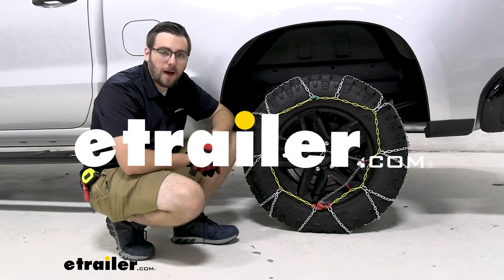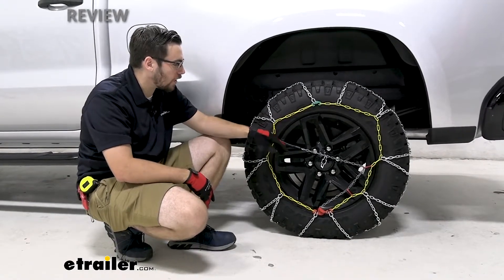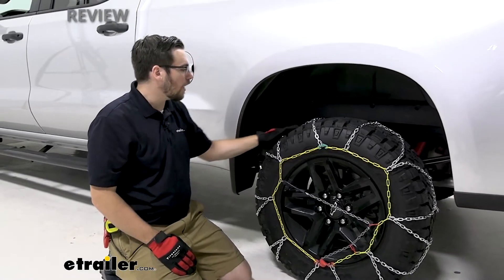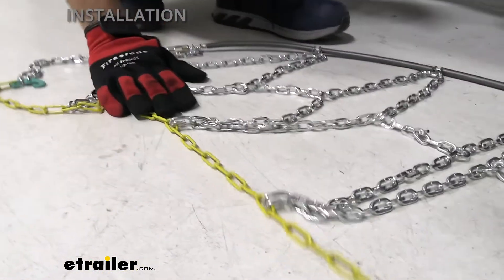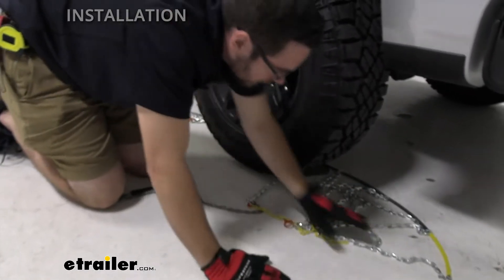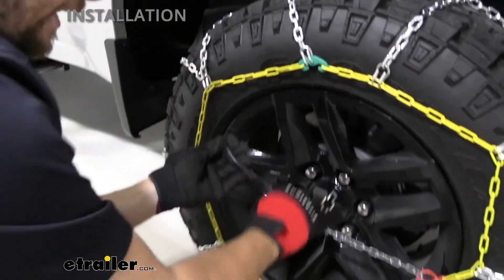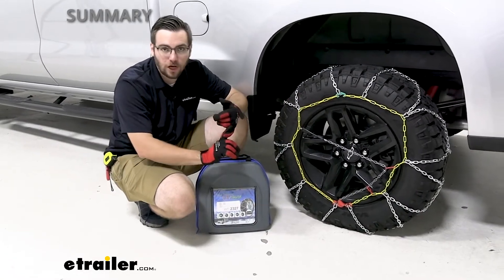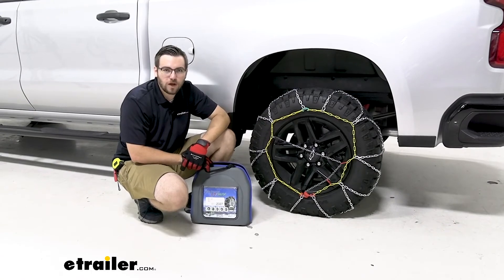etrailer | Installing the Titan Chain Snow Tire Chains on your 2021 Chevrolet Silverado 1500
Hey, everybody, welcome to etrailer.com. I'm Bobby, and today we're taking a look at the Titan Chain Snow Alloy Tire Chains here today on our 2021 Chevy Silverado 1500. Now guys, it's gonna be a very decent way of giving yourself a nice little chain to go ahead and get yourself some traction through that snow and ice. So here today we do have a diamond style squared link set here. So it's not gonna be your most aggressive chain out there. You are gonna have to start looking at some twisted link and even up into your V-Bar support links to go ahead and really bite through that snow and ice.

However, this will still- still do a great job of just giving you a good start to getting some traction through that snow and ice. One thing that's nice about it, of course, not gonna be too damaging to your driveways. That's kind of the other disadvantage you have with your V-Bar, your more aggressive option of chains, is that they actually can start impacting you negatively for your road conditions that you're driving on. So they're not great for your road. You just have to put them on when you actually get on that snow and that ice.

What's nice about these guys, we're gonna be able to get these guys on in the garage and hopefully not do too much damage to it. Of course, I wouldn't take it too fast when you're on that. And with that too, you guys are gonna have a speed rating of about 30, 30 miles per hour with these guys. And that's kind of with any chain, and of course we're gonna be in this hazardous condition. So we're gonna have to be driving safely for ourselves.

Now, these guys are very very easy to throw up on here, as you guys are gonna see later on in that installation of how we get them on here, but you're still getting nice coverage of your chain throughout the entirety of the wheel, which is great. You are having that diamond style pattern. What that means, you're having constant contact of your chains throughout here. You can see only these little spots where my hand's fitting into it. Now that offers you some advantages over your ladder style chains.

What that means is that ladder style's great for your start and stop maneuverability. That means when you're going on the road, you're gonna have that great traction control because you have those hills and valleys you're having to overcome every time. However, that can start negatively impacting your turning radius as you have to overcome those as well every time. So you're fighting those hills and- hills and valleys. What's nice about the tire, the diamond style, you're having that constant contact, so you're not really having those dips that you're feeling nearly as much. These guys are having a great continuous pressure on your wheel, and you can even see these middle, kind of vertical, or horizontal, I guess, depending on how you're looking at the wheel, of connectors between the chains that's giving you that constant contact, which is great. So it doesn't really impact your turning radius nearly as much. Now we are gonna go ahead and show you guys how to get these installed. One little thing to take note of though, we are here today on the rear wheels, because most of your Silverados are gonna be that rear wheel drive. However, one thing to look for to, is gonna be your tire size. So we are working on 275, 65, R18, there for ourselves guys. So keep in mind that is the wheel we are working on here today. Yours might be just a little different, make sure you are putting your wheel size in the fit guide to make sure you're getting the right chain for yourself of course. Well, let's go ahead and see how we can get this on here in no time at all. All right, everyone, to get this installed what we want to do is go ahead and lay out our chain, just like so. What we're looking for here, any kind of kinks or binds in our chain, of course. Now what can end up happening sometimes these just get rolled up on top of each other. Easy enough to just kinda walk them out. Sometimes too, these cables like to get looped through these guys. 'Course, we got anything binding us up on here That's great. At the top here, you guys are seeing we have our smooth side, on the other side is our hard points of contact. So we're actually throwing this under, around our tire and bringing it up So this side is what's actually gonna be making contact with our tire, the side that's facing us as we're gon